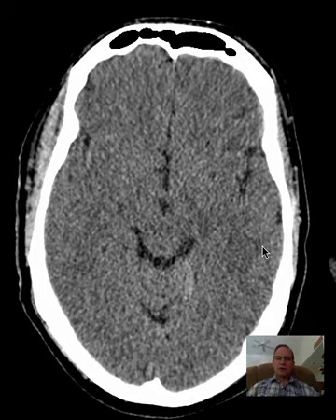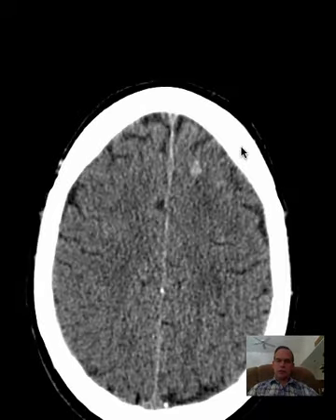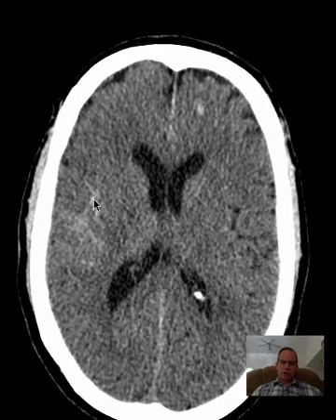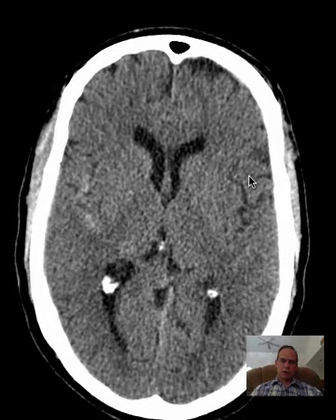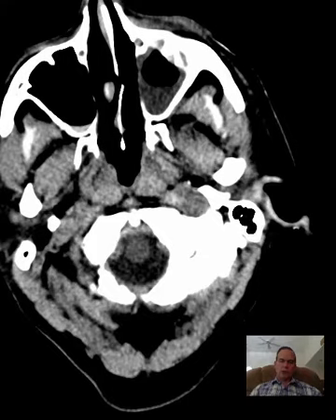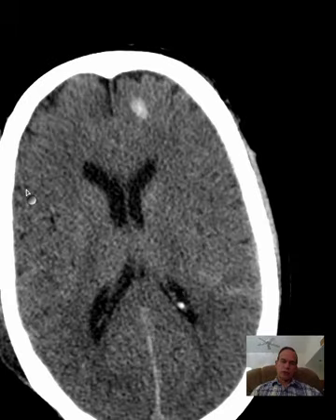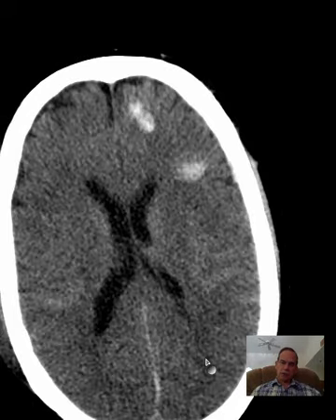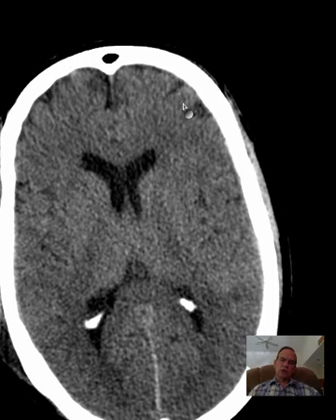CT WM Shear Injury DISCUSSION